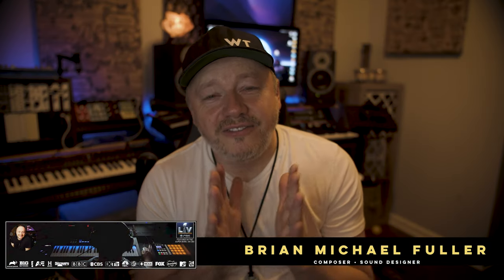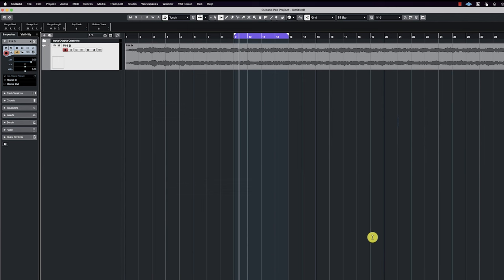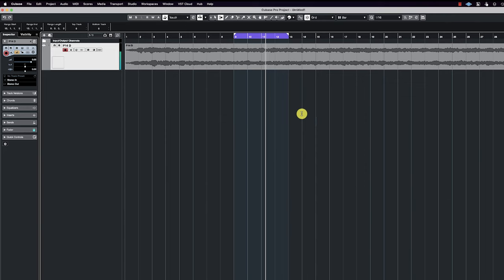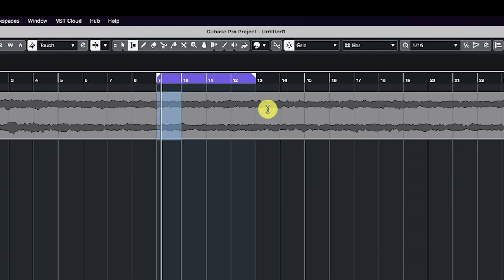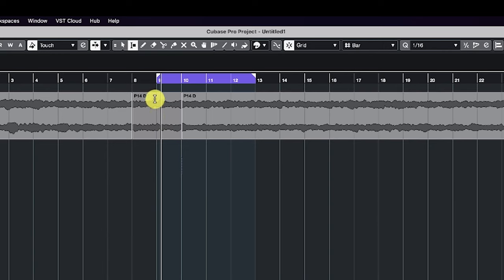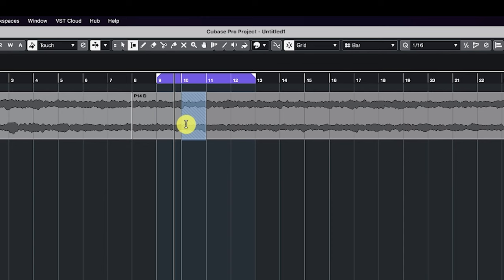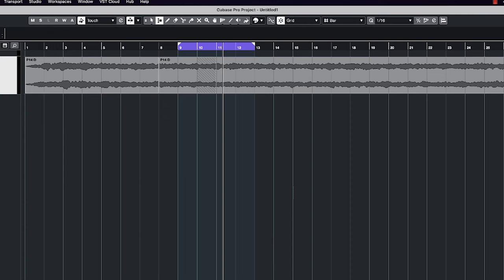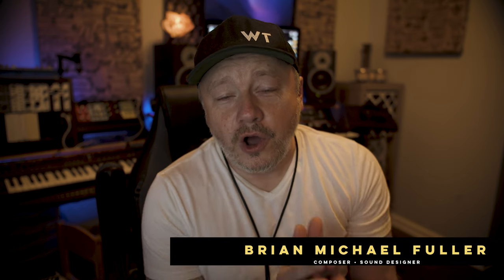GAME AUDIO HACK: Seamless Audio Loops, EVERYTIME!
None of us like to waste time trying to fix glitches and loop points ... especially when it's a long ambient loop and it takes two minutes just to find out if there is a glitch at the end of the loop!

With MetaSounds, the looping functions are extremely powerful... and applying this hack will make sure that all of your looping audio files are prepared to loop seamlessly with little effort and almost NO trial and error!!

In this video I use CUBASE but the principal applies in any DAW!

00:00 Intro
00:49 Opening Cubase
1:35 The Hack
3:40 Final Result
4:24 Conclusion